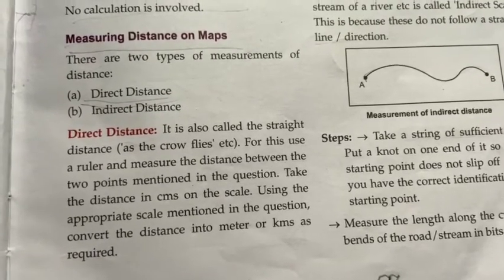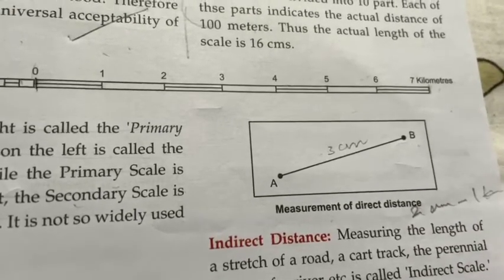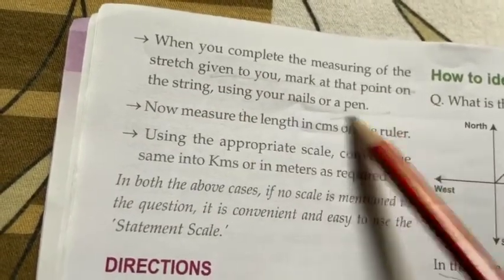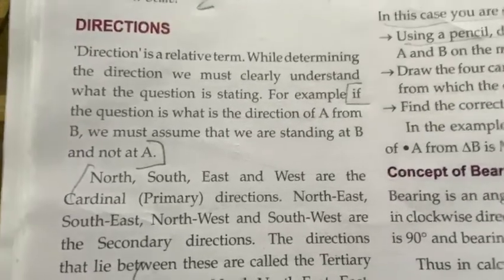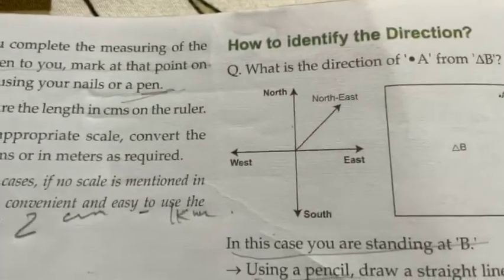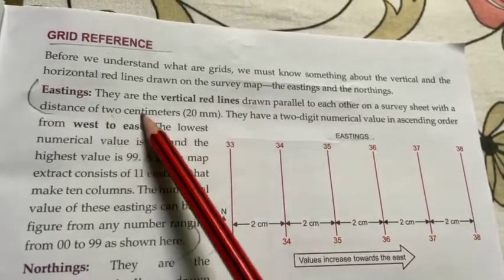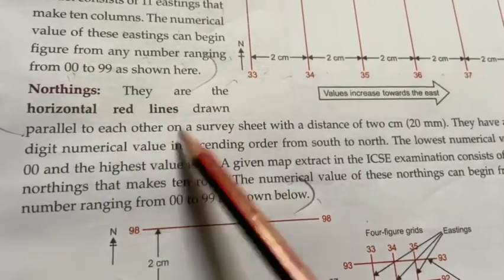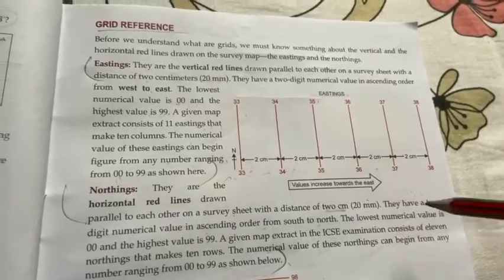Class-X Geography Ch-1 Interpretation of topographic mas Section-B (Part 2) by Kulsum Maam